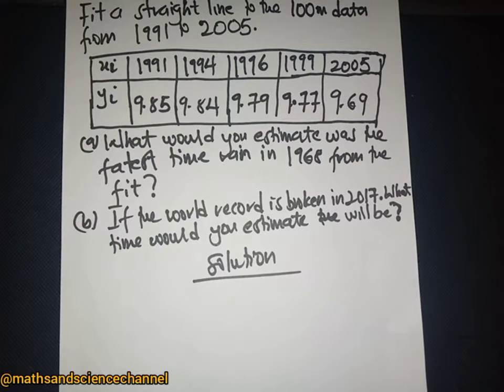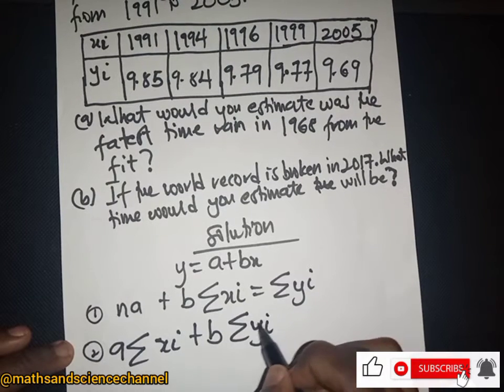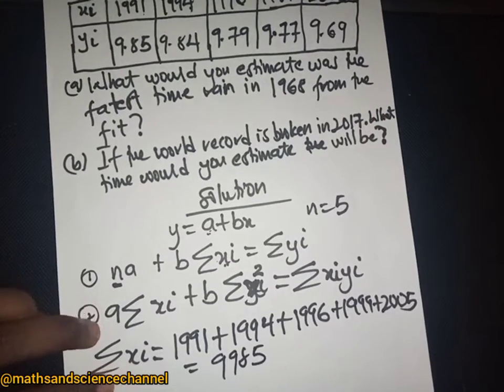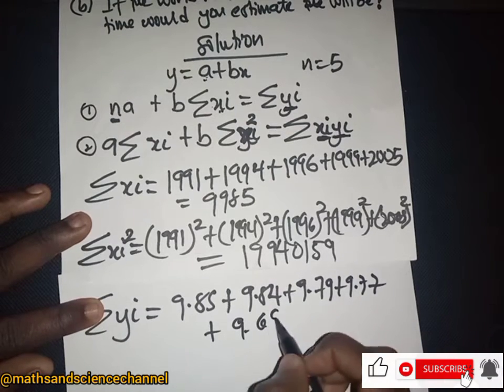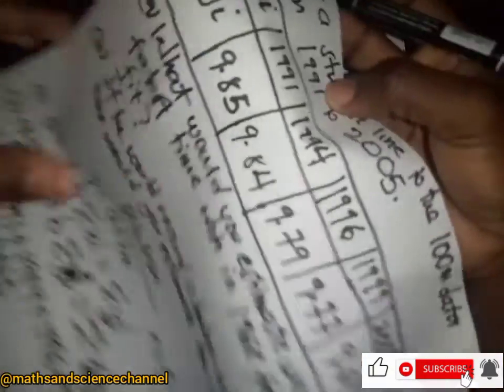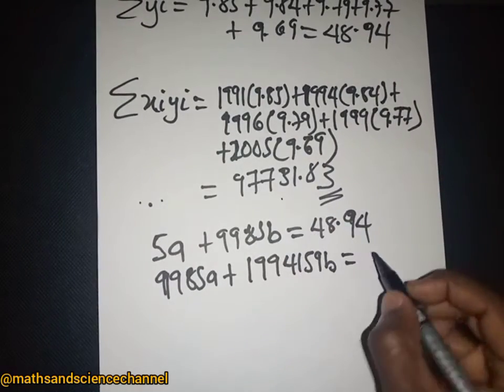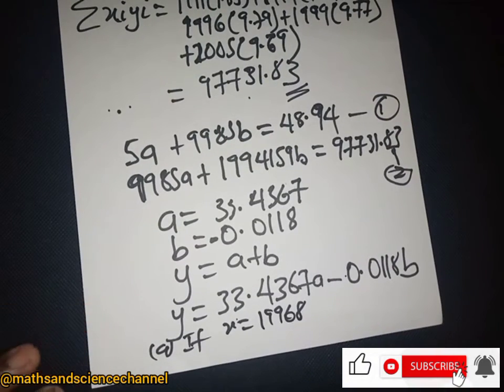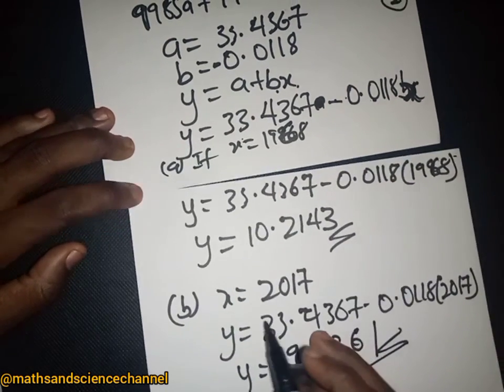How to calculate the line of best fit - Easy Method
In this basic mathematics question and solution, we are going learn how to solve